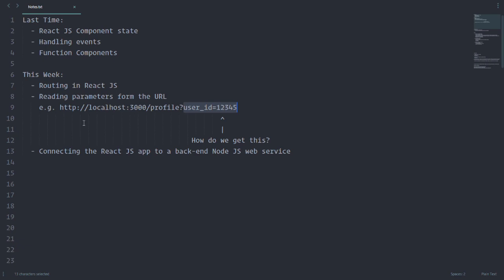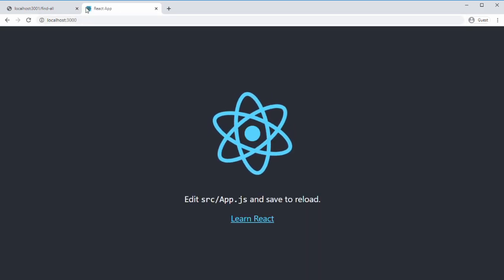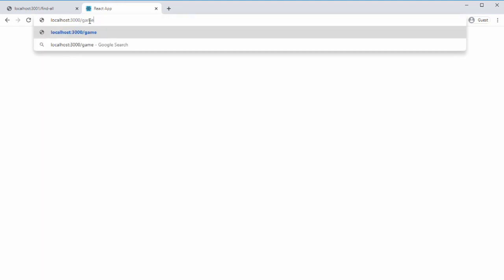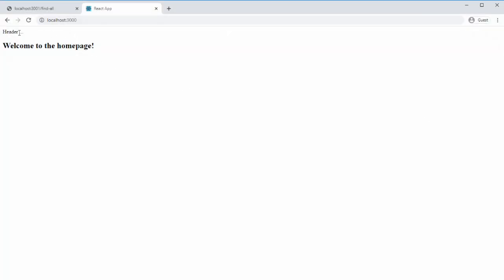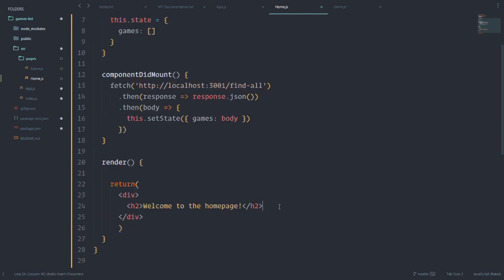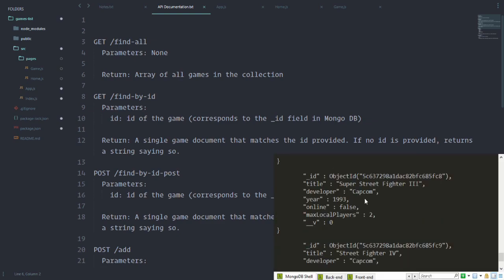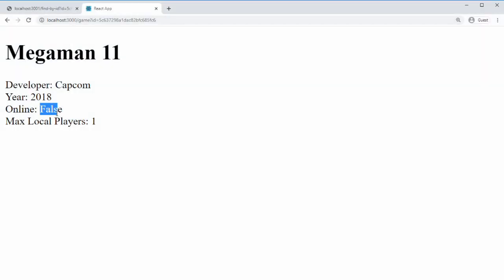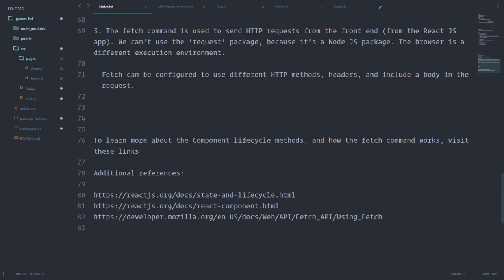CMSC 100 Lab #10 - ReactJS routing; Consuming web services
Update: I used an older version of ReactJS in these 3 ReactJS videos. There are some minor differences. In this one, for example, the Redirect component has since been renamed to Navigate, so take note of that if you are following along. Everything else should still work.

0:00 Intro
0:40 Setup
5:20 Routing
10:30 Connecting to a web service
23:10 Final Notes